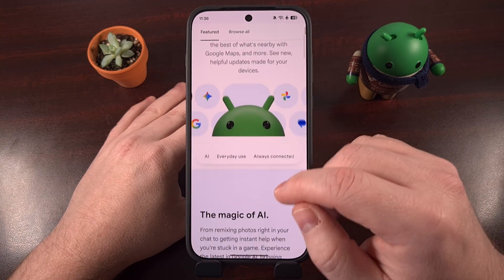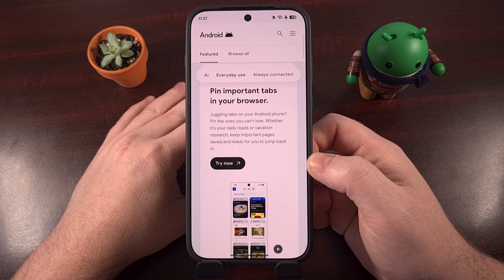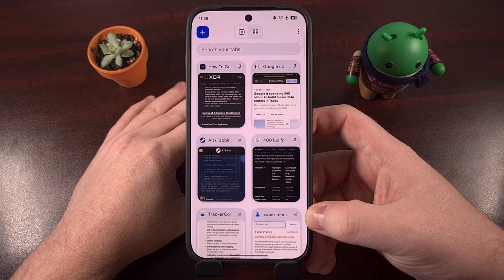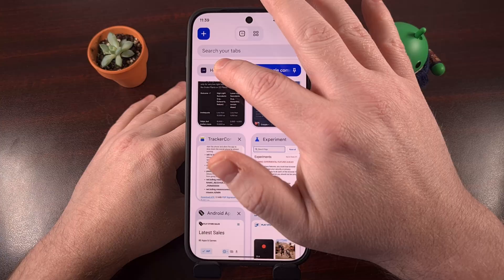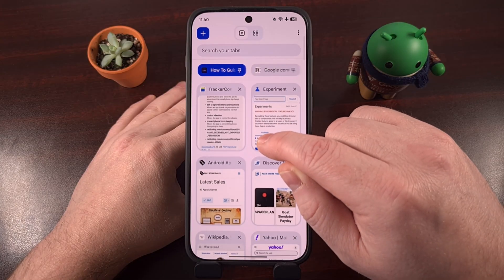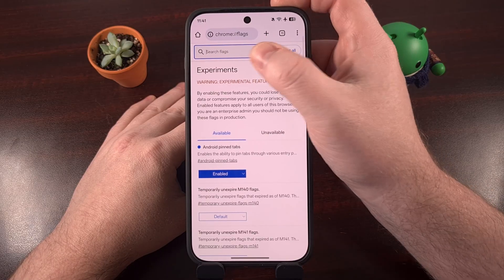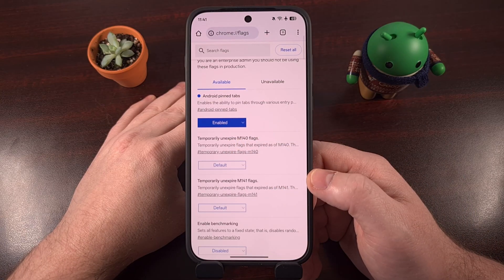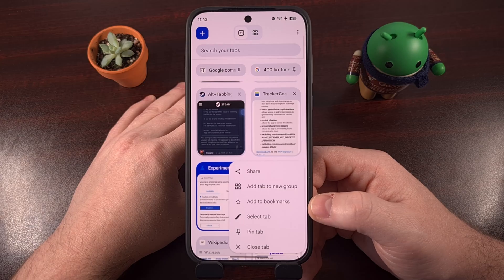Chrome for Android Finally Added This! (How to Enable)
The feature has been available on desktop for a while now. . .but now we can pin these tabs on Android as well.

Video Description
Google just announced a new update to Android 16, and with it, they are also bringing a number of extra features to smartphones and tablets that are stuck on older versions.

So even if you don't have the latest version of Android, you can still pin tabs in Chrome on Android

And in today's video, I'll be showing you how this new feature works.
Just be sure to stick around. . .because I can also show you how to manually activate the feature yourself.

Even if you don't have access to Android 16 yet.

Pinning Tabs in Chrome
I have yet to be able to find out which version of Chrome actually unlocks this feature.
So to me, that sounds as if there is a server-side switch that will actually roll this out to the community.

And when you have access to it, you'll know by performing a long-press gesture on a Chrome tab from this menu here.

This way, you're able to keep the tabs you use the most pinned right here.
After a tab has been pinned. . .you'll see it appear in bar up here once you have scrolled past it.
So you get a nice visual reminder about which tabs you have pinned

You can tap on the pinned comment to instantly load it.
But you can't unpin it while it's condensed like this
You actually need to scroll to the point where it reveals the entire tab
And then you can long-press the tab to unpin it.

When you have more than 2 tabs pinned. . .they'll still be displayed up here
You'll just see it move to a scrolling bar instead.

Now, I mentioned you can actually manually enable this feature if you don't have it available to you.
I'm not sure exactly which version of Chrome is needed.

But you can check on it by loading up the Chrome Flags page
And then searching for the word PIN

As we skim through these results, you will eventually come across one labeled "Android Pinned Tabs"
And we just need to switch this to Enabled
Tap the Relaunch button so the changes take affect.

Then, I recommend you give the feature a test. Find some important tabs that you have open in Chrome
And make sure it's actually working for you.

If it did, please consider clicking on the like button, so that more people can be made aware of the new feature.
And you can really help out the channel by sharing this video on your favorite social media platforms.
As that really goes a long way to helping the channel grow.

1. Intro [00:00]
2. Demo Showing New Pin Tab Feature on Chrome for Android [00:37]